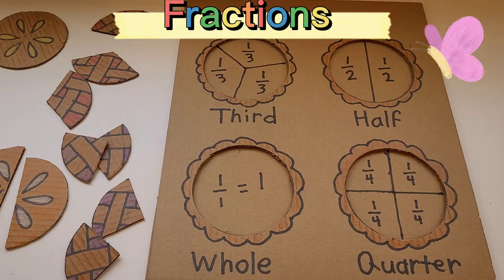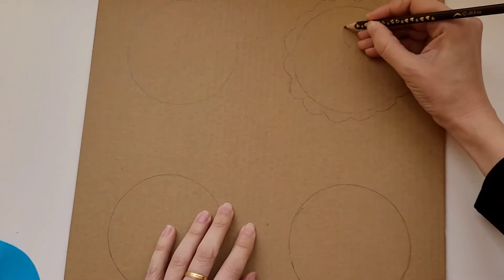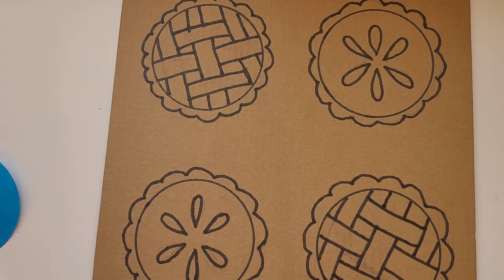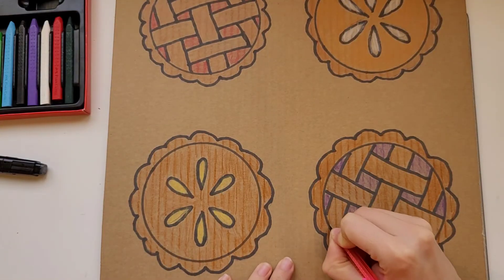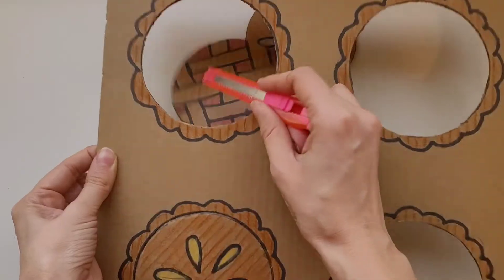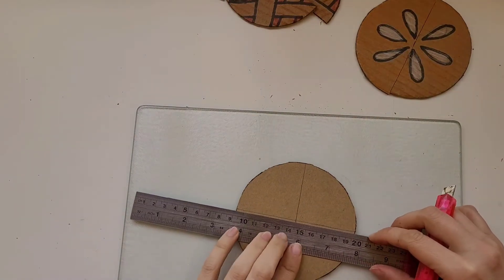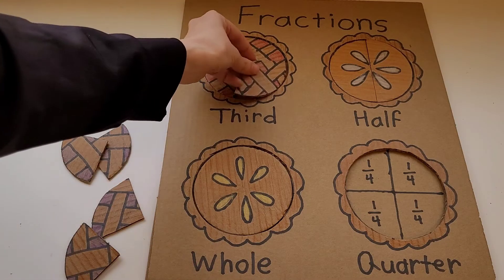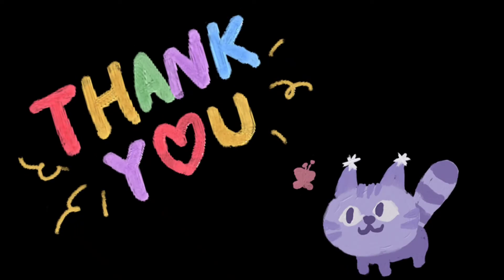Fractions | Fractions Activity | Teaching Resource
This is a great teaching resource that will help kids learn about fractions. It will teach half, quarter, third, and whole. hands on activities are the best way to learn and practice new concepts.